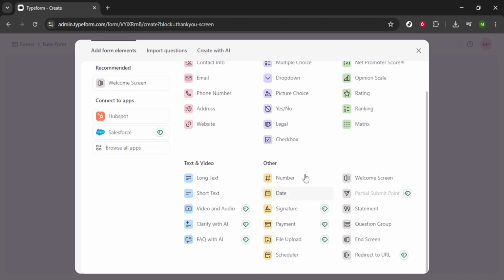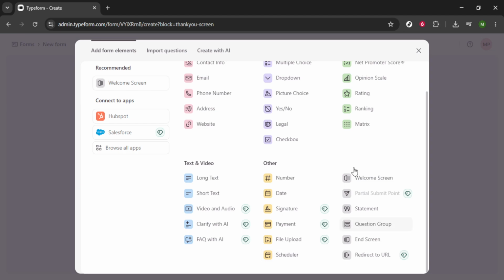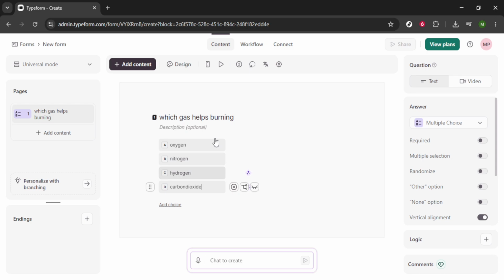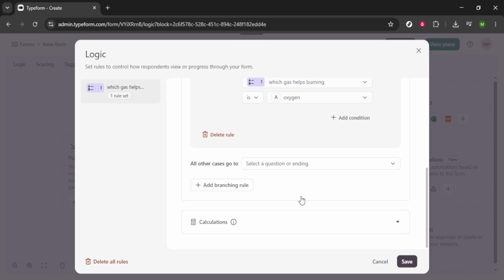How to Build Lead Generation Quizzes in Typeform (2026 Guide)